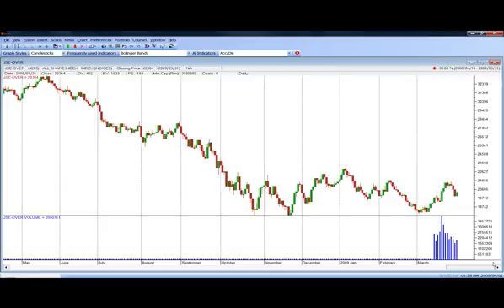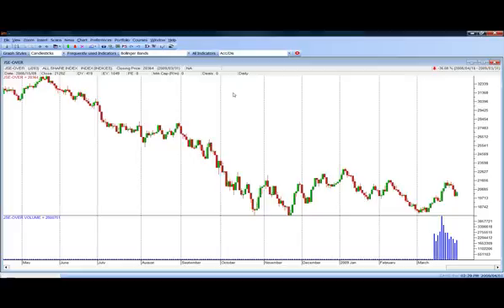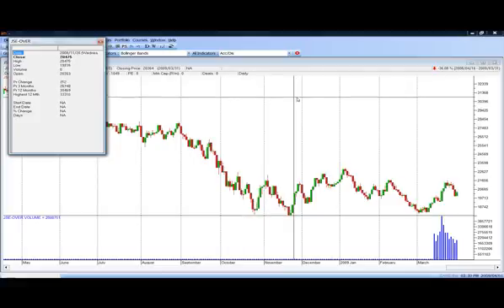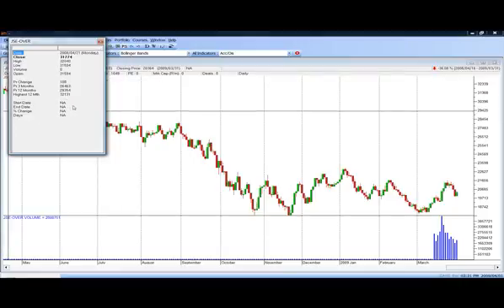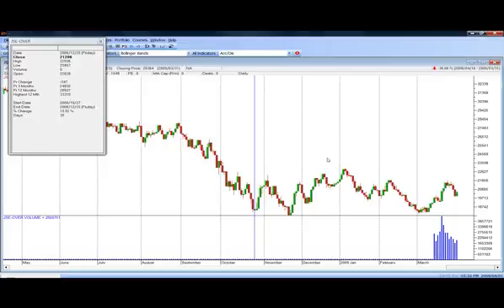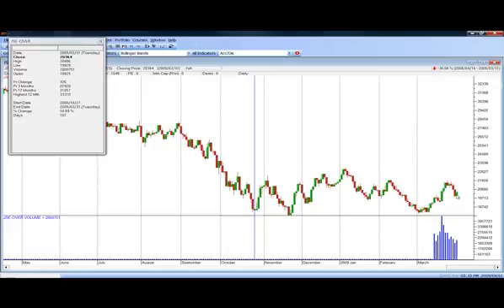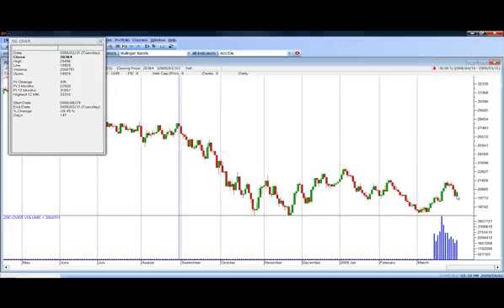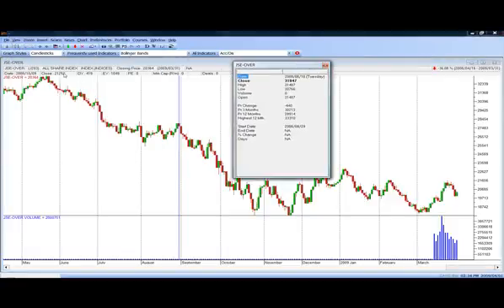12 The Data Window